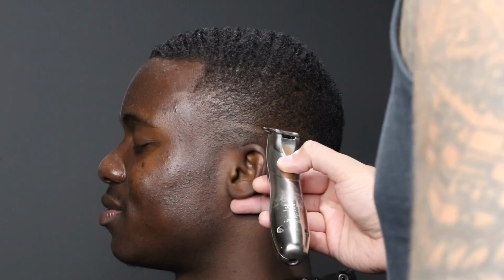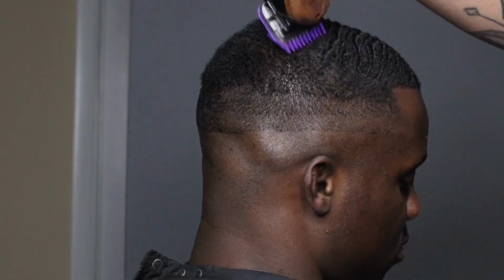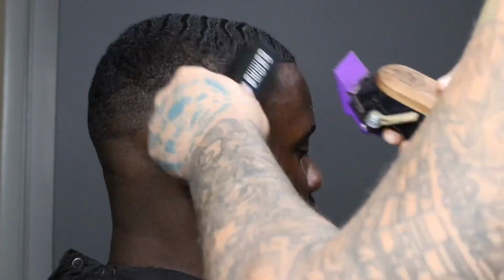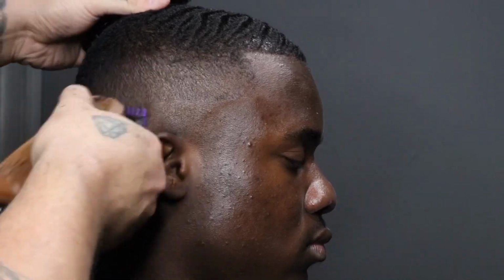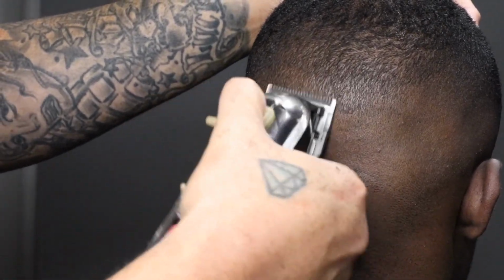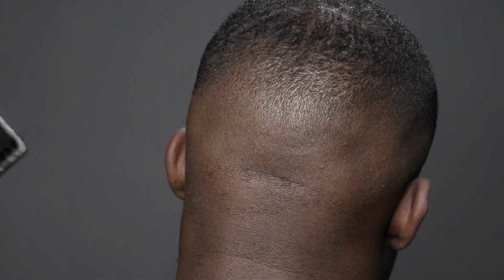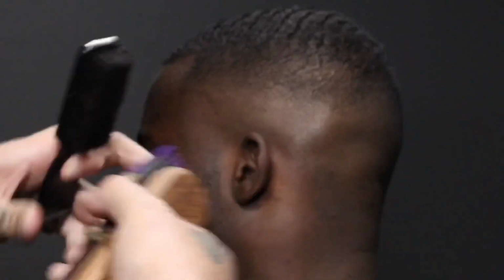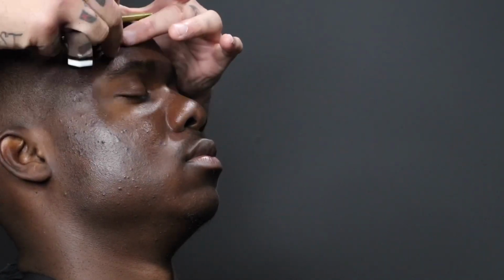Skin fade course hair with waves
Skin fade on course hair using the philthy mod allowing you to put your andis blades on any wahl clipper ! Enjoy